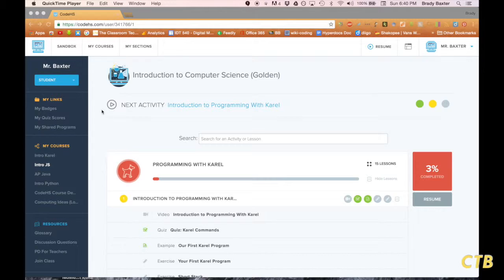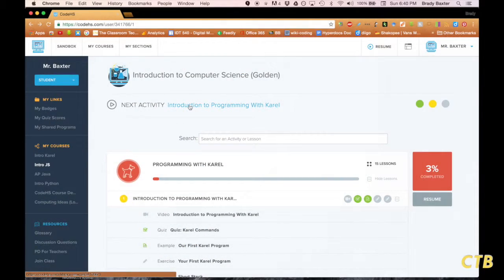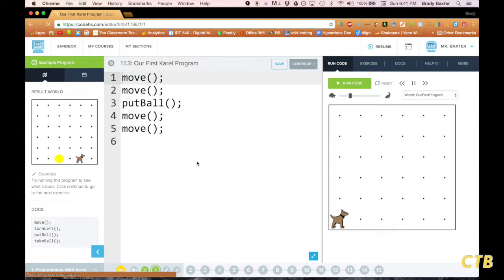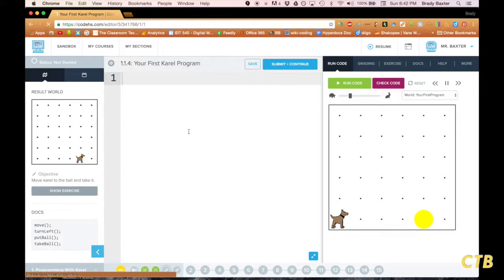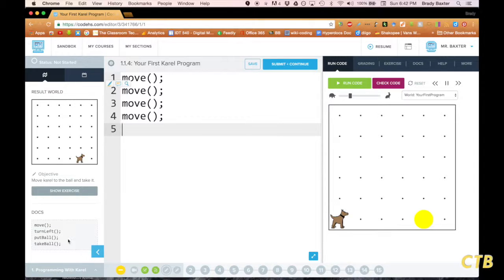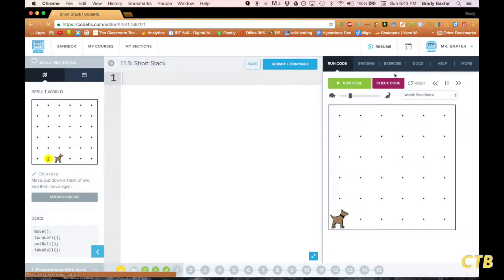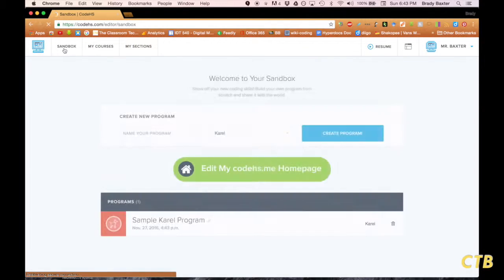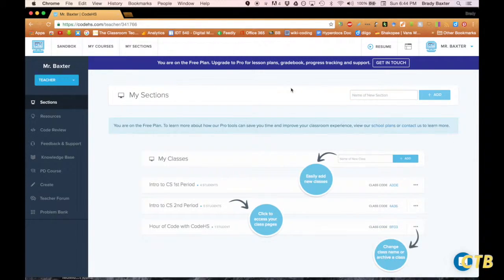How to Use the Coding Website CodeHS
How to Get Started Using the Coding Website CodeHS.